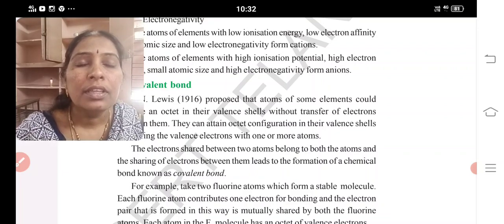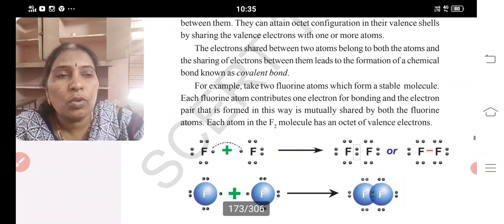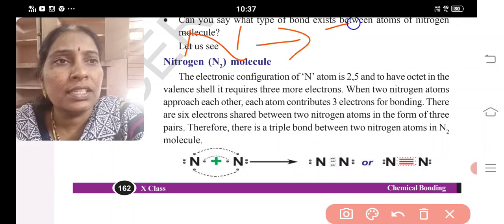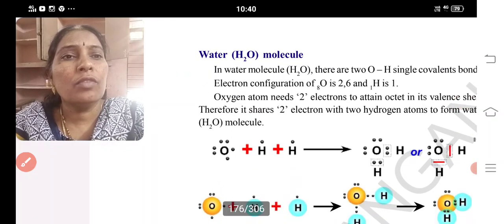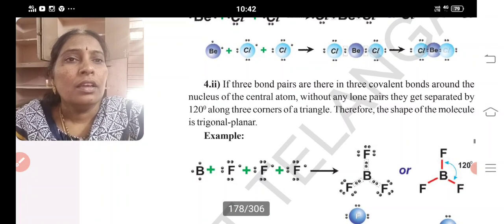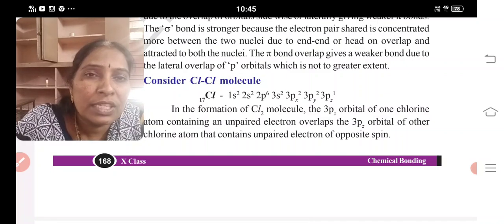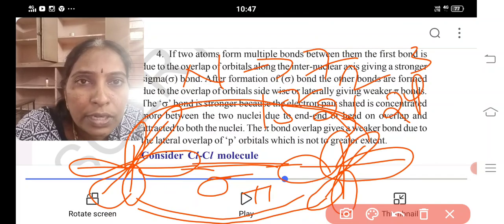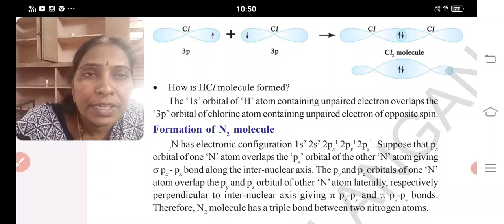chemical bonding class 10